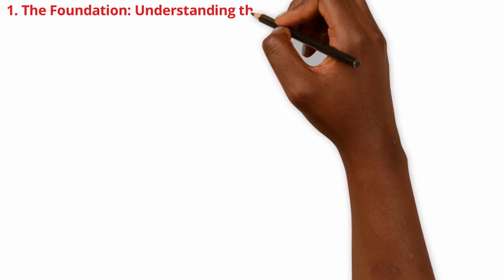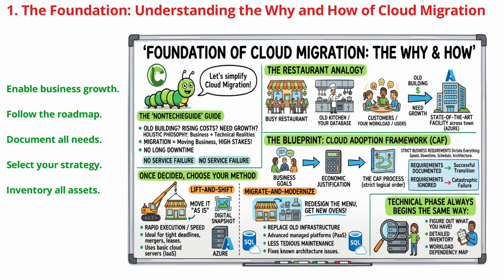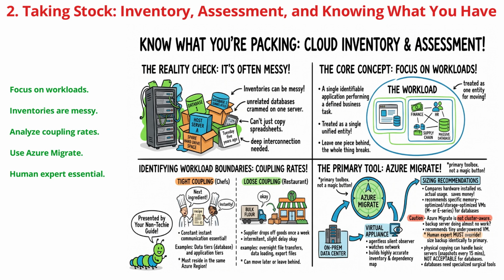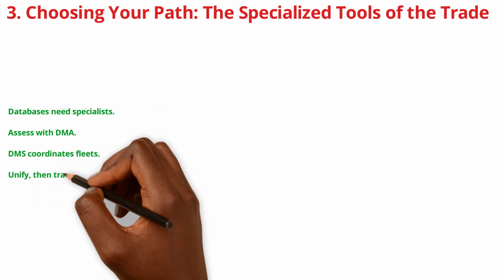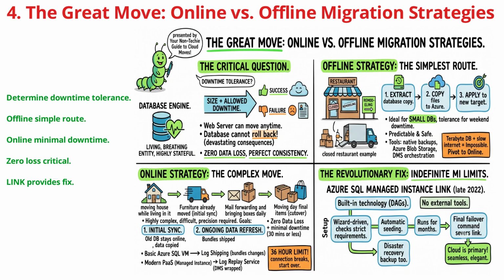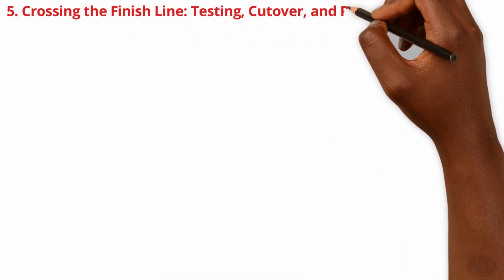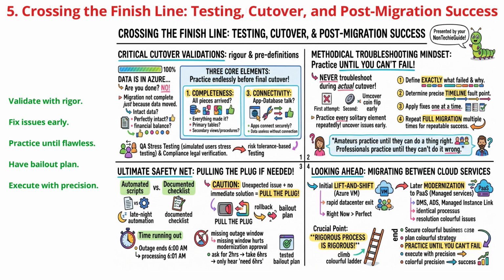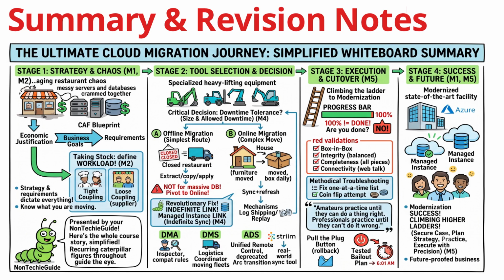Plan and Implement a Azure SQL Migration Strategy (DP-300)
Feeling overwhelmed by the thought of cloud migration? Terrified of moving your database to Azure and losing critical data? You're not alone! Welcome to the Ultimate Cloud Migration Journey: Simplified. 🐛☁️

In this complete, layman-friendly course, your "NonTechieGuide" breaks down the complex world of Azure SQL database migration into 5 easy-to-understand stages. We trade the confusing jargon for simple, real-world analogies (like moving a busy restaurant!).

Whether you are facing a strict deadline and need a quick "Lift-and-Shift," or you are planning a full "Migrate-and-Modernize" transformation, this video gives you the exact blueprint for a flawless transition. You'll learn how to assess your messy inventory, choose the right specialized tools, decide between online and offline strategies, and master the nerve-wracking final cutover.

Don't just hope for the best—invest with precision and guarantee a modernized success!

👇 What You Will Learn (Chapters):
0:00 - Introduction: The Ultimate Cloud Migration Blueprint
1:15 - Part 1: The Foundation (Understanding the Why & How of Cloud Migration + The CAF Blueprint)
5:30 - Part 2: Taking Stock (Inventory, Assessment, and Defining your "Workload")
10:45 - Part 3: Choosing Your Path (The Specialized Tools: Azure Migrate, DMA, DMS, & ADS)
16:20 - Part 4: The Great Move (Online vs. Offline Migration Strategies & Azure SQL MI Link)
22:10 - Part 5: Crossing the Finish Line (Testing, Cutover, Troubleshooting, & The "Bailout Plan")

💡 Key Takeaways from this Course:
✔️ How to align your technical move with strict business requirements.
✔️ Why you migrate "Workloads," not just individual servers.
✔️ The difference between the Data Migration Assistant (DMA) and the Database Migration Service (DMS).
✔️ How to calculate your "Downtime Tolerance" to choose between Online and Offline moves.
✔️ Why professionals practice their cutover plan until they can't do it wrong.

🔗 Resources & Links:

Download the Whiteboard Summary Sketch: [Insert Link Here]

More tutorials from the NonTechieGuide: [Insert Playlist Link]

💬 Join the Conversation:
Which migration strategy are you planning to use for your business: Lift-and-Shift or Migrate-and-Modernize?